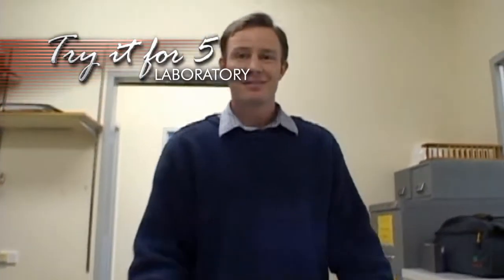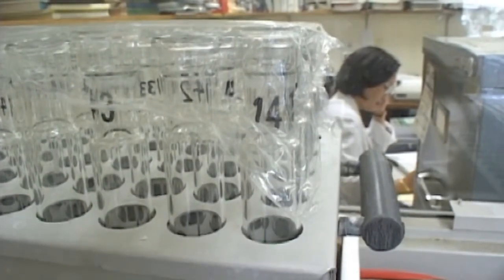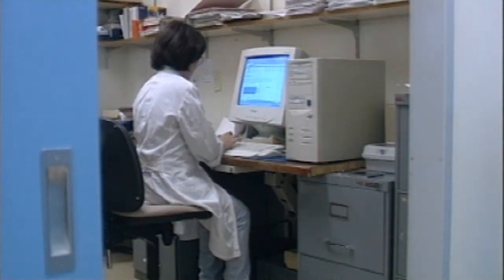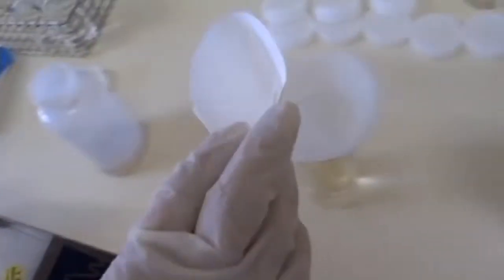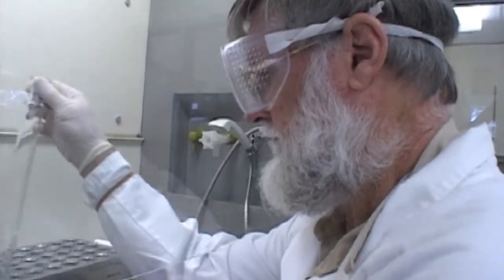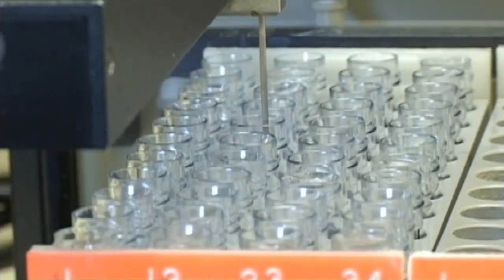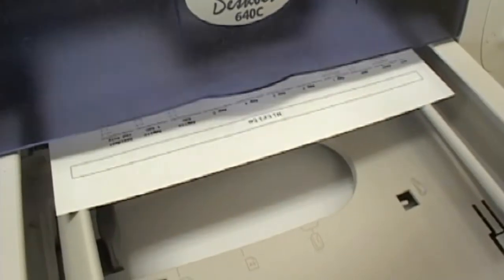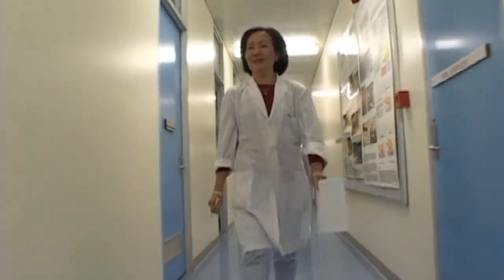Laboratory Technician - Try it for 5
Laboratory technicians assist chemists, scientists and other laboratory staff by collecting samples and conducting laboratory tests on a broad range of chemicals, and recording the results for further analysis.